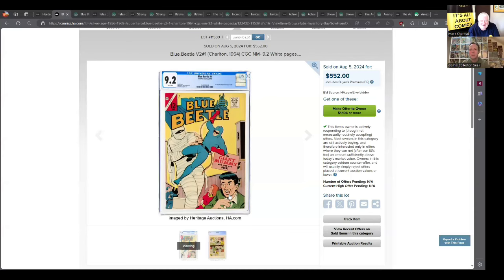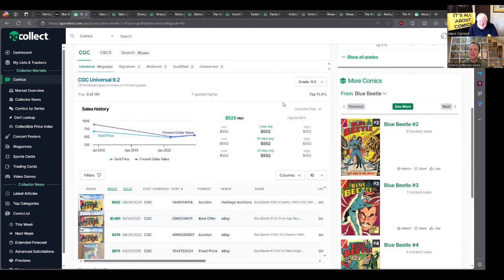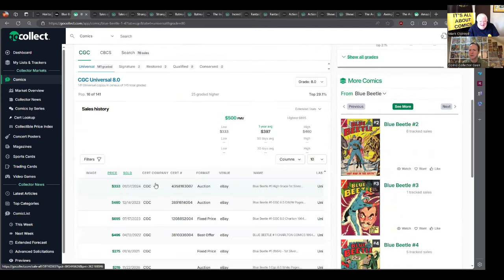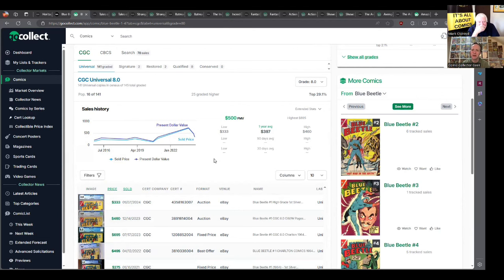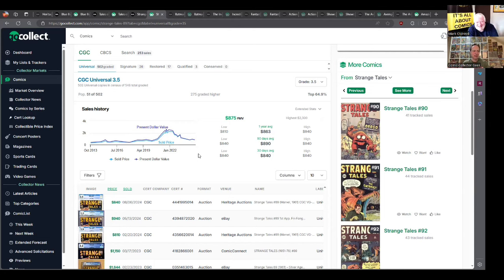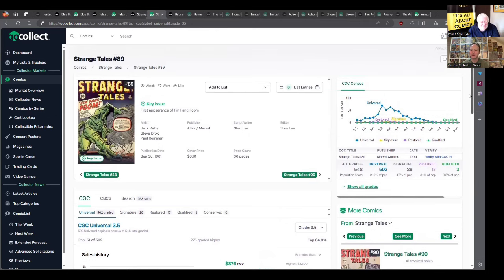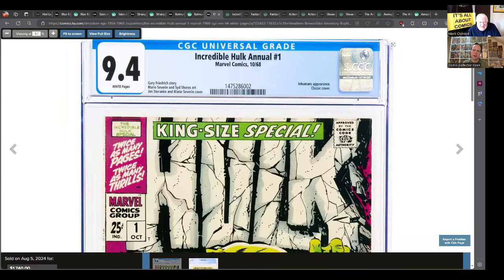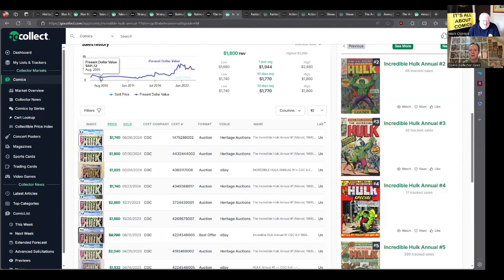Still Trying to Find the Floor | Hottest Silver Age Comic Sales of the Week | Aug. 12,2024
Hot list of silver age comics for the week Aug. 12th,2024

My new Vixens of the Golden Age comic is live on Kickstarter. Please check it out at: